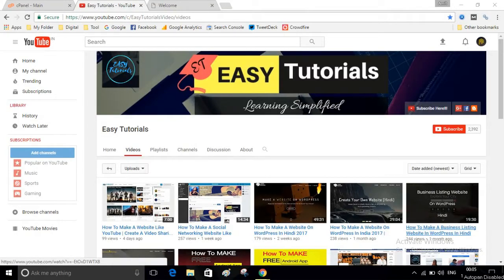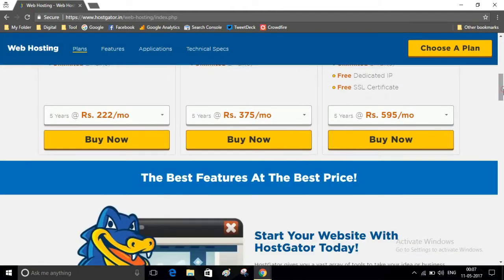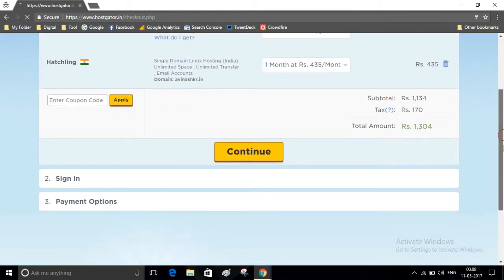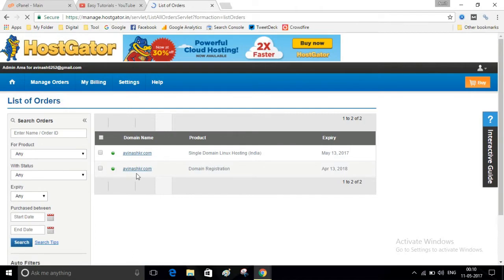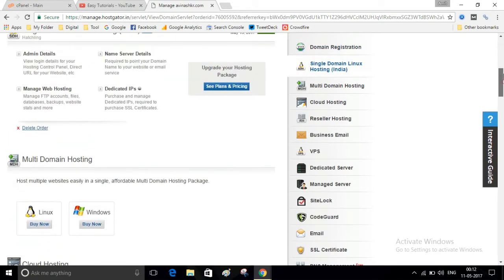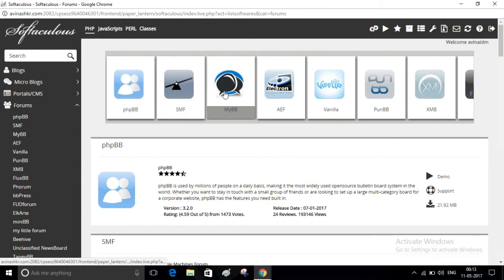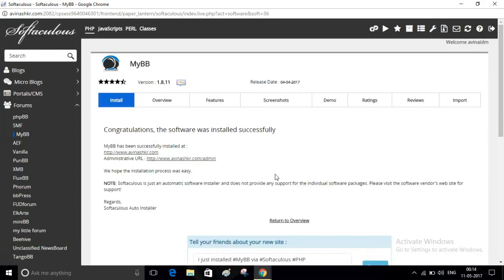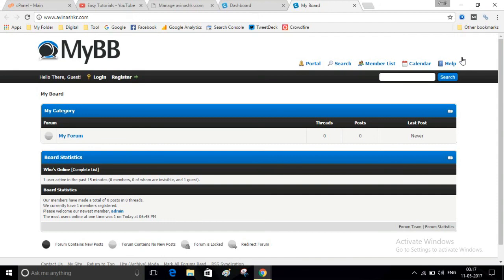How To Make A Forum Website | Create a Forum Website Using MyBB In Just 5 Minutes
Here in this tutorial you will learn to make a forum website in just 5 minutes for free using a forum software MyBB.

Using MyBB you can make a website for discussion easily.  Follow the below steps to create this website

1. Buy Domain Name and hosting 0:28

2. Change the Name server details 3:50

3. Install Forum Script (MyBB) on your website 5:15

4. Login to your website dashboard 6:50